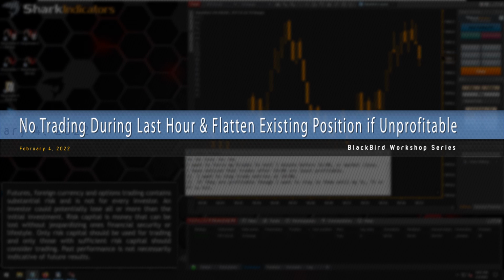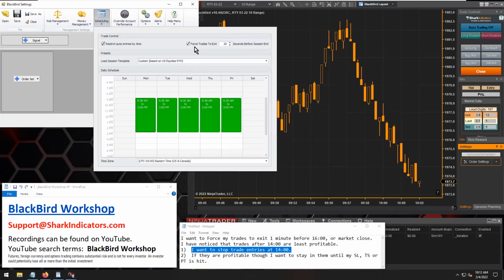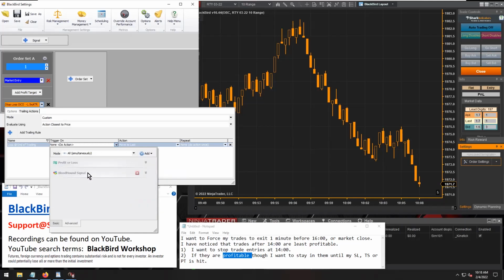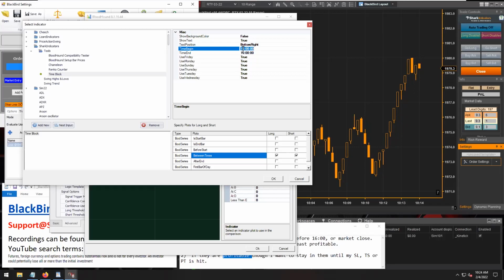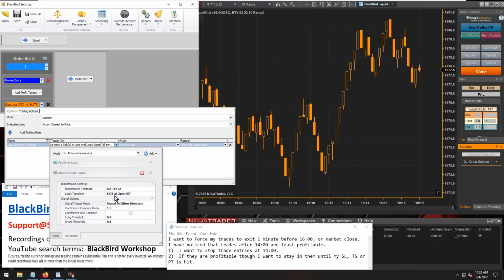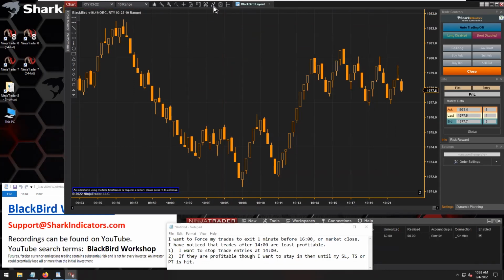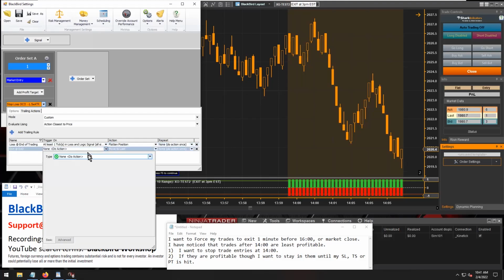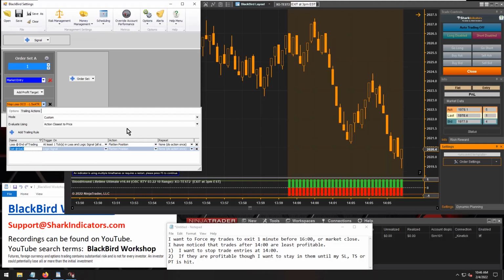BlackBird - No Trading During Last Hour & Flatten Existing Position if Unprofitable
This demonstrates a workaround for the following time based conditions;
1)  No new trades after 3pm EST (1 hour before markets close).
2)  Allow positions still open after 3pm, that are profitable, to play-out/remain open.  If the position is in a loss, at that time, then flatten.
3)  Flatten any open position a few minutes before the market closes.